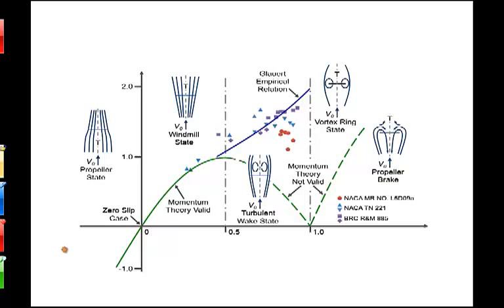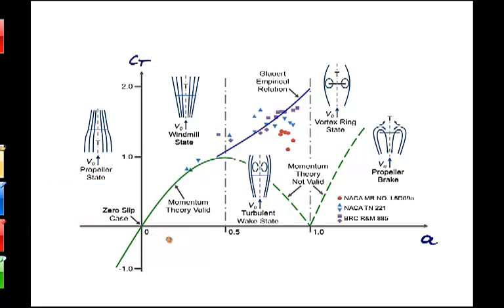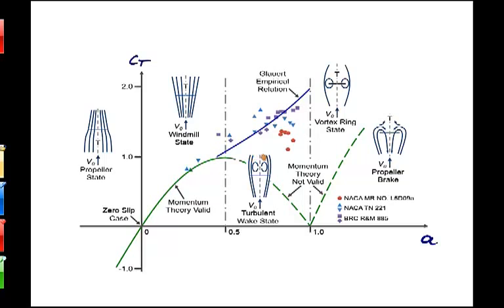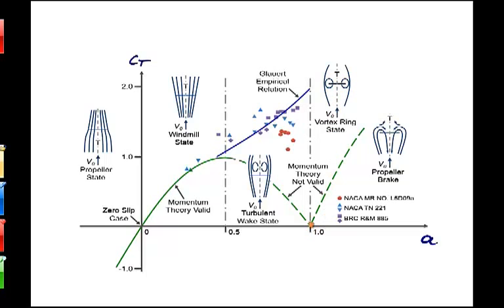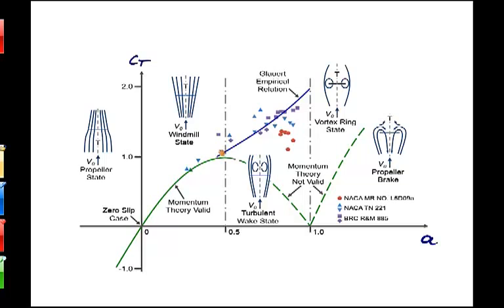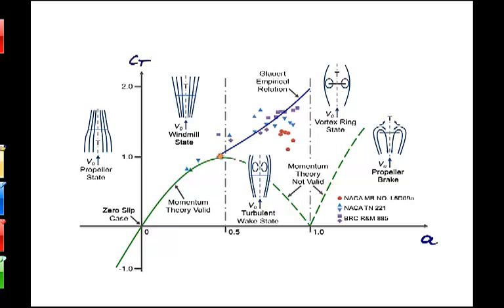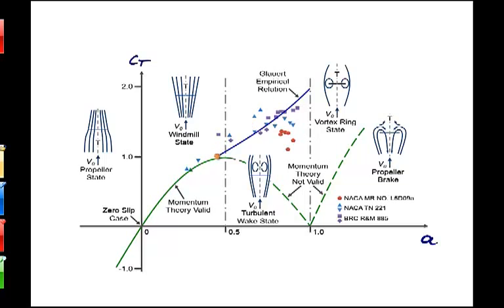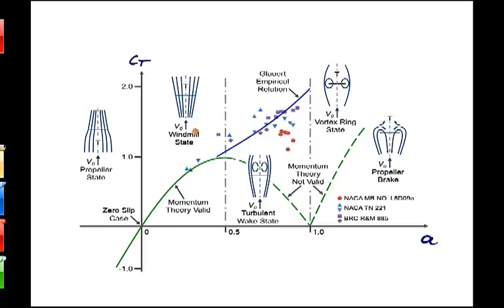AERSP 583: Momentum Theory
This video was created for Penn State's course AERSP 583: Wind Turbine Aerodynamics, by Dr Sven Schmitz and the Department of Aerospace Engineering